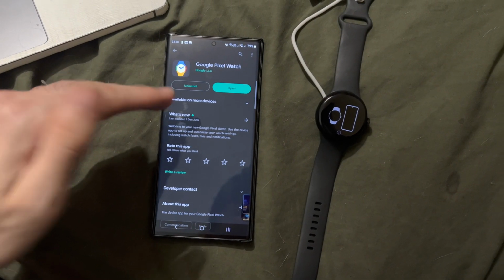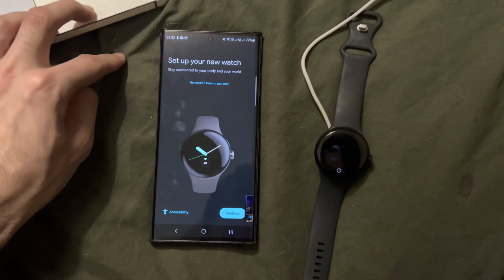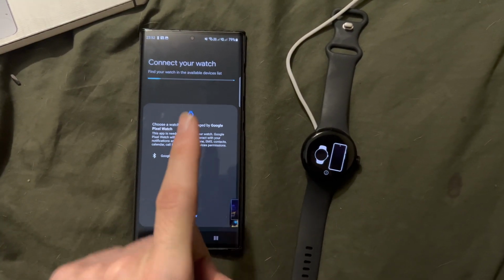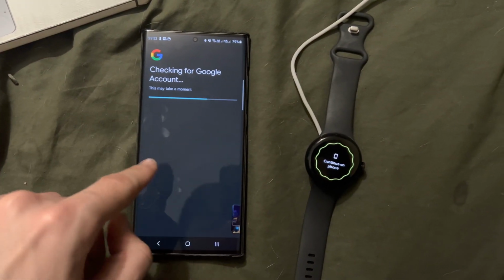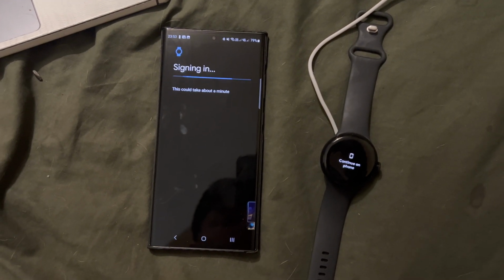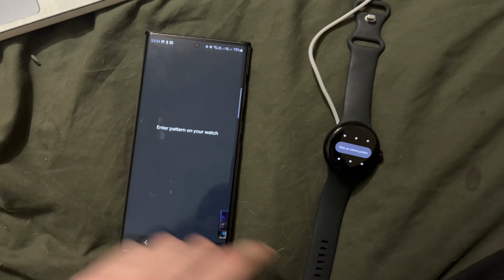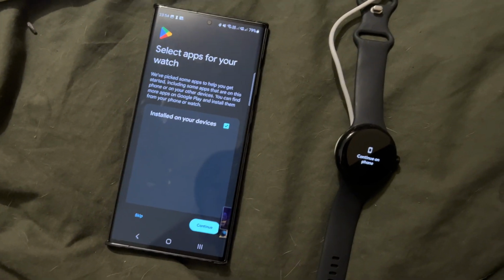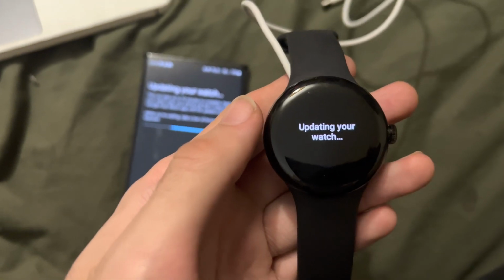How To Connect Google Pixel Watch to Android Phone!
Learn how to connect Google Pixel watch to an Android phone such as Samsung, Google Pixel, or any other Android device you may own.